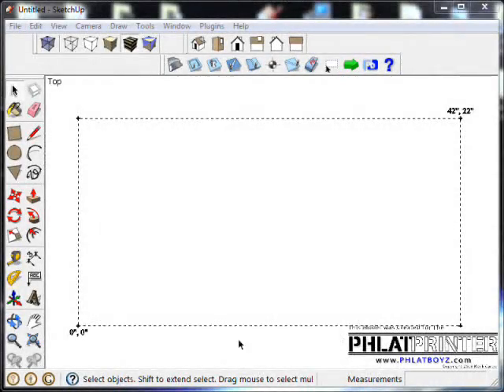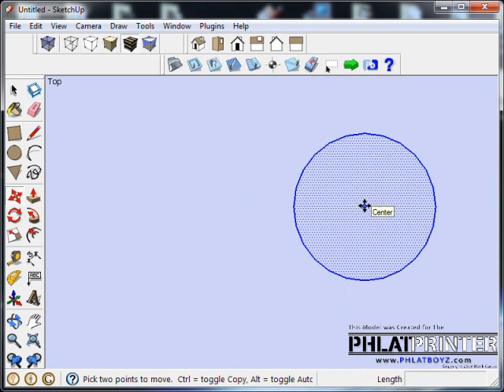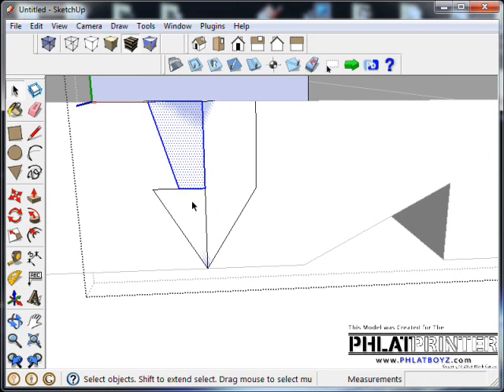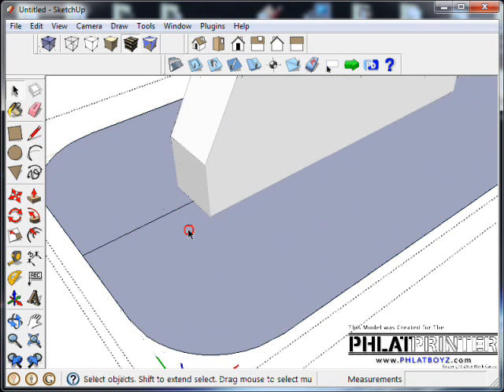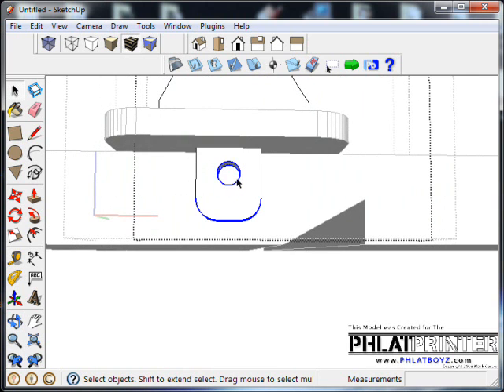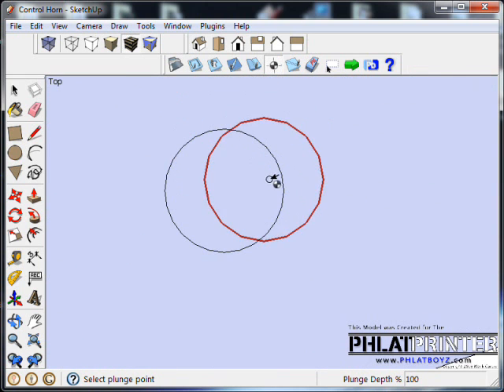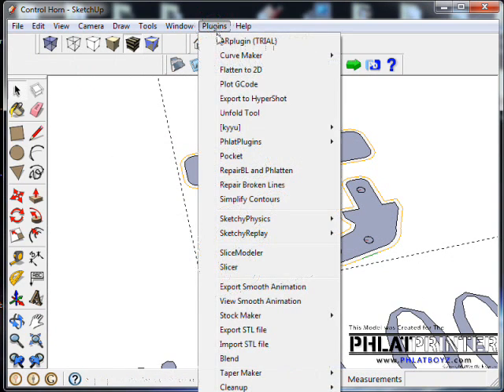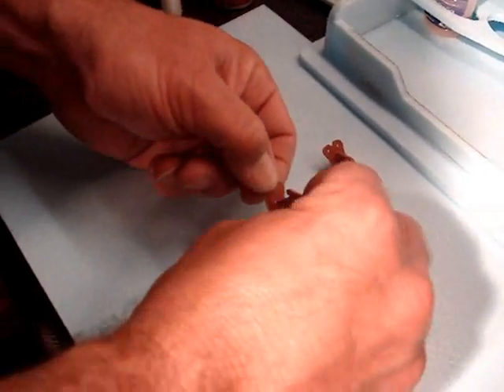SketchUcam Control Horn Tutorial_Video 2.wmv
Here we cover all the bases for making a part start to finish using SketchUcam.  What you see here can be done in 10 to 20 minutes once you understand SketchUp and SketchUcam.
for more tutorials and the FREE plans for this tutorial
Have fun!